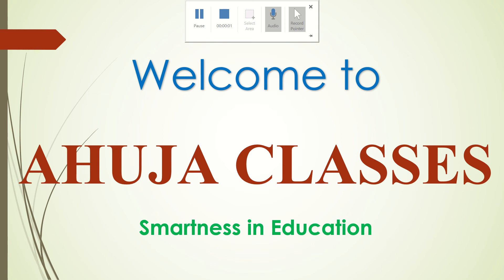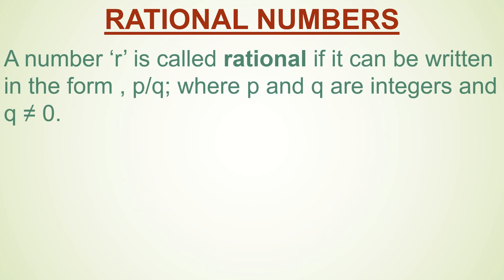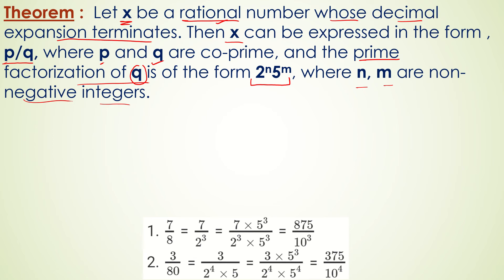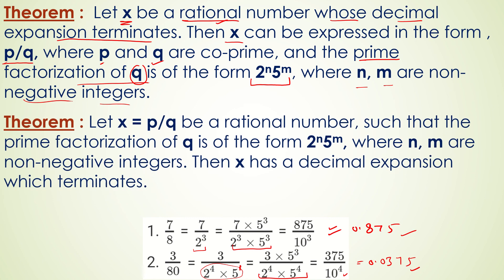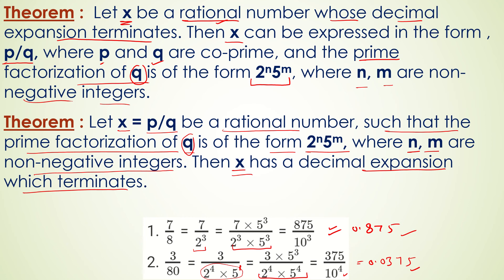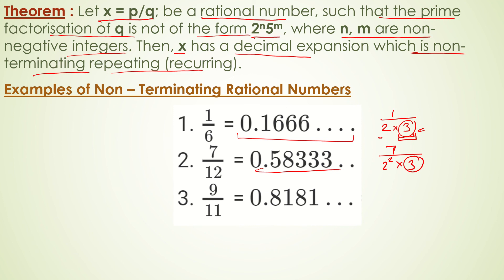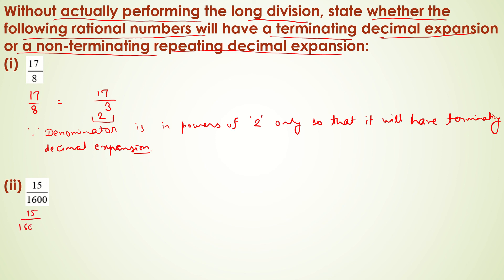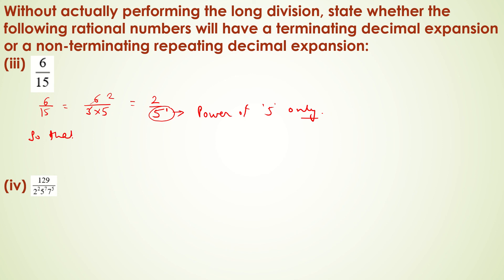Real Numbers : Rational Numbers and their Decimal Expansion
Decimal Expansion of Rational Numbers
Nature of Rational Numbers
Terminating and Non-Terminating Nature of Rational Numbers
Repeating Nature of Rational Numbers